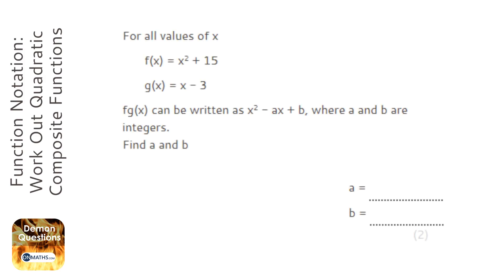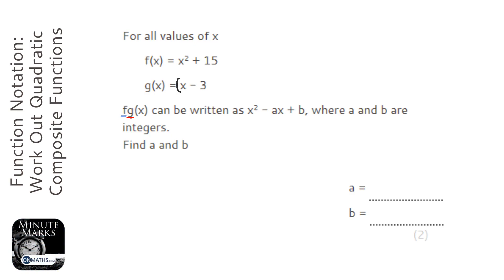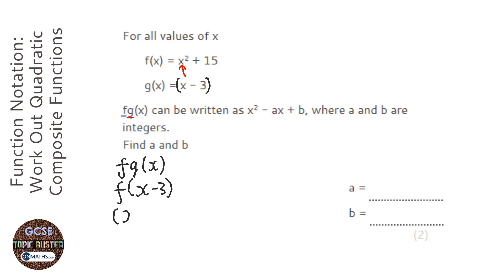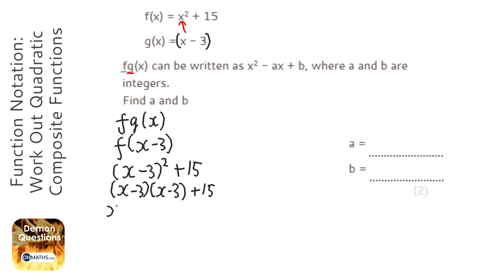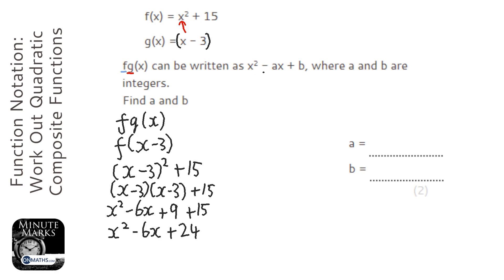Function Notation: Work Out Quadratic Composite Functions (Grade 9) - OnMaths GCSE Maths Revision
Topic: Function Notation: Work Out Quadratic Composite Functions